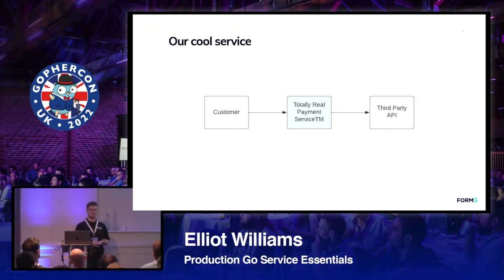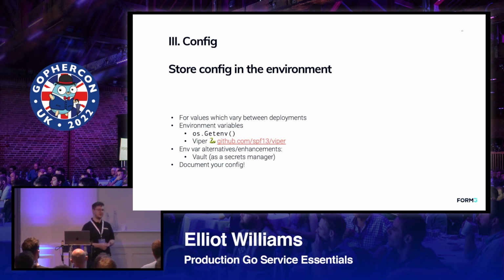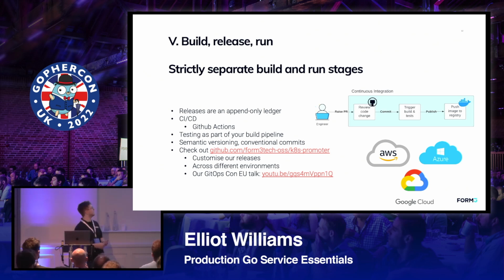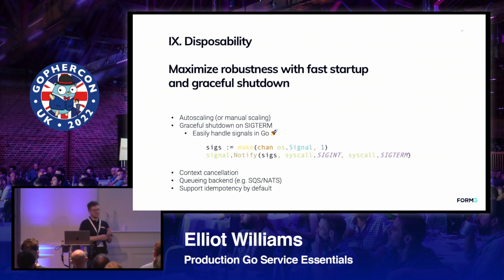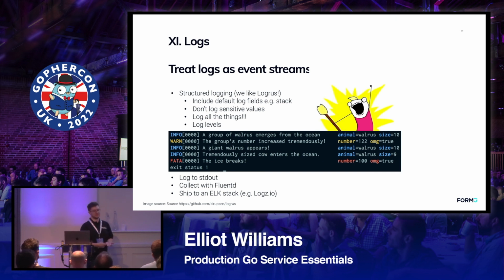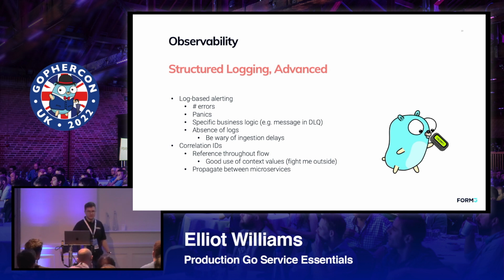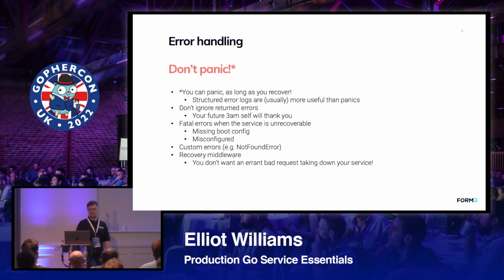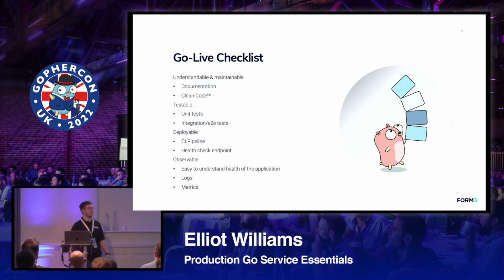Production Go Service Essentials - Elliot Williams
The aim of this talk is to cover the essentials of building a production-ready Go REST API. We will take a basic example service, and talk about how we can get it ready for prime-time real-world use 🚀